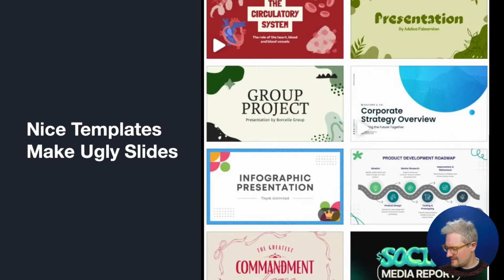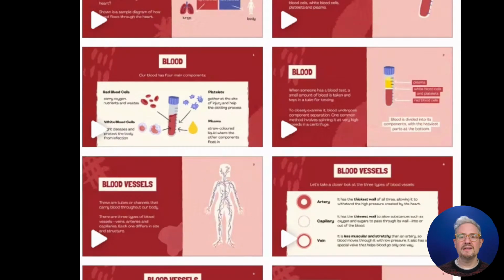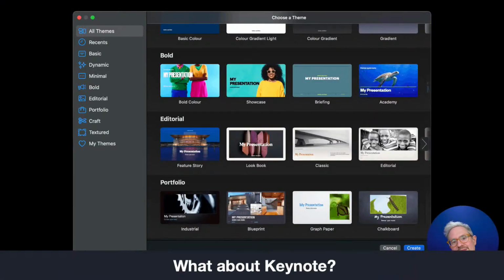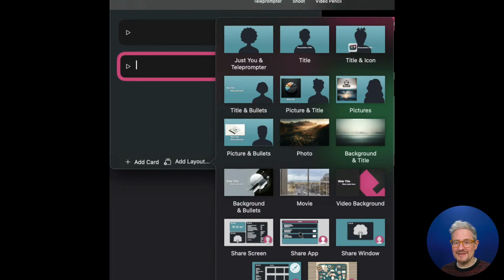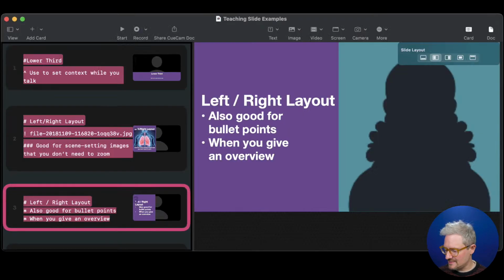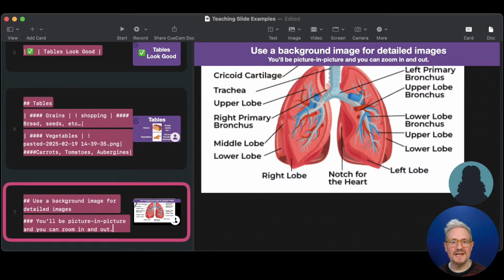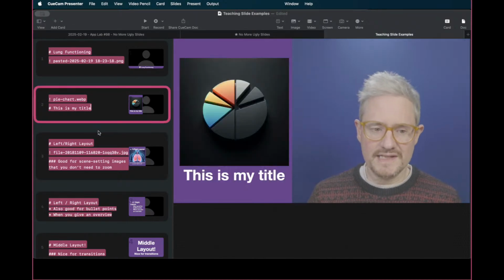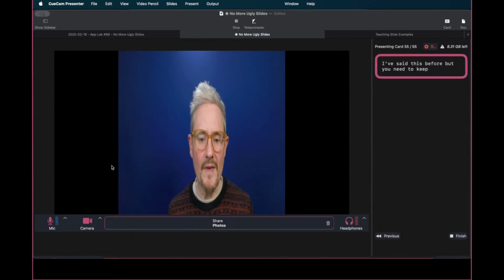[LIVE] No More Ugly Slides: Teaching Using CueCam Presenter - Squares TV App Lab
In this post and live stream, I’ll explain why tools like Canva, Powerpoint and Keynote end up giving you sub-standard results, and I’ll show you a better way using CueCam.

Next Wednesday. Something will happen.

LINKS